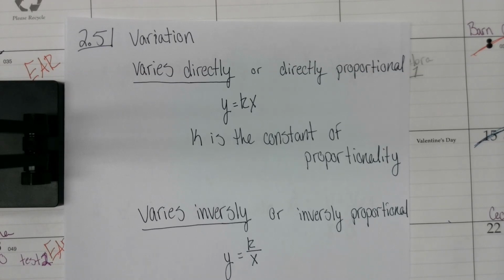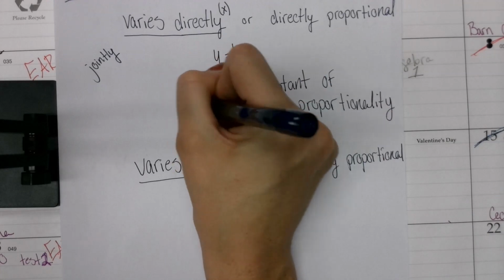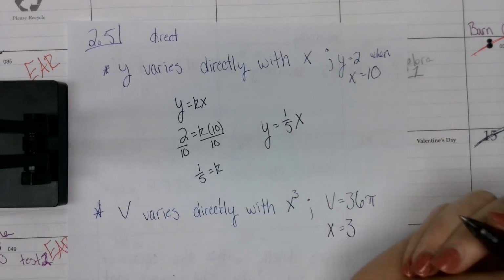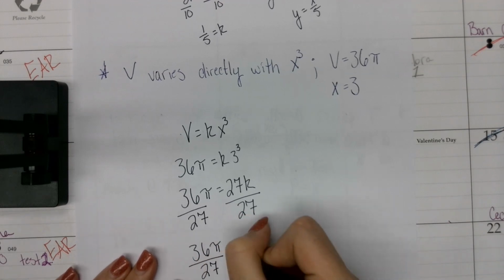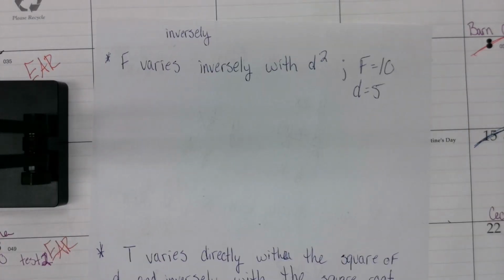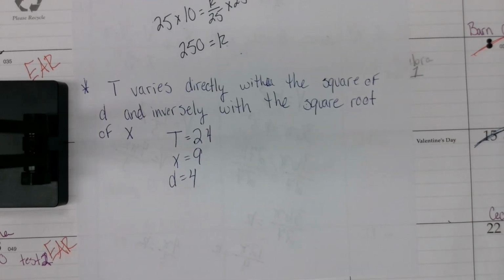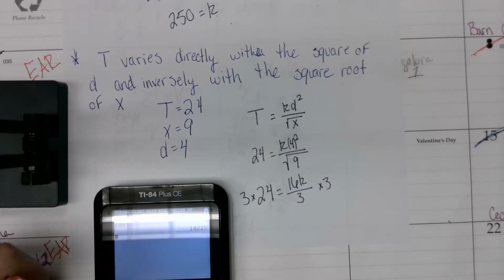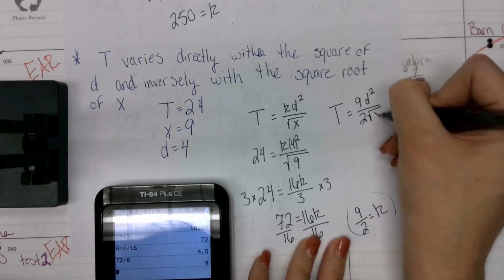2.5 Variation problems